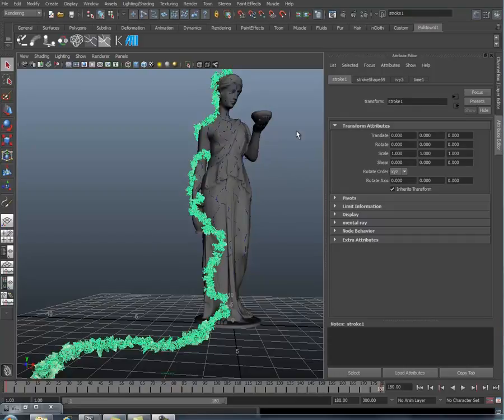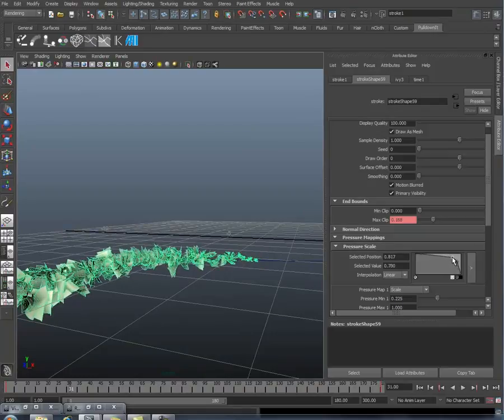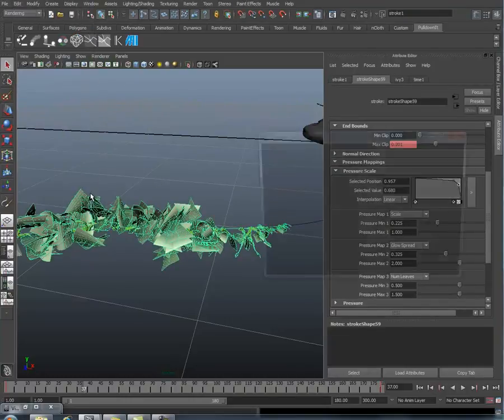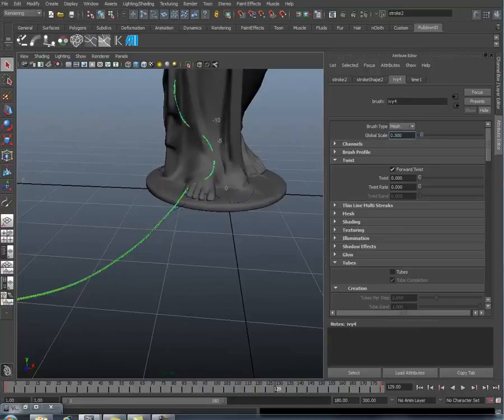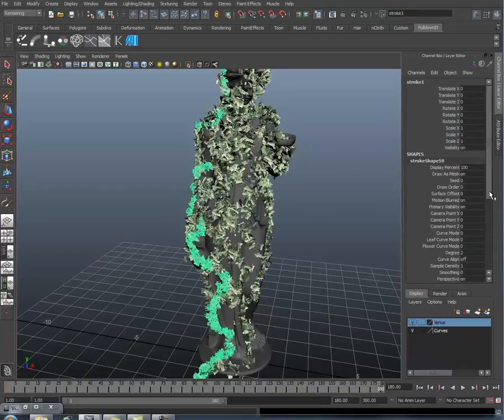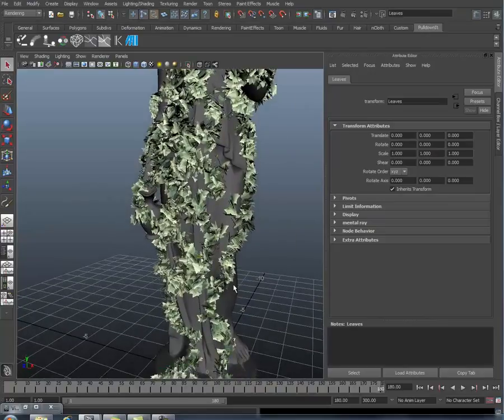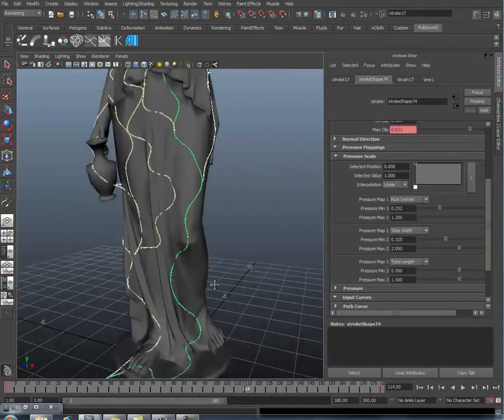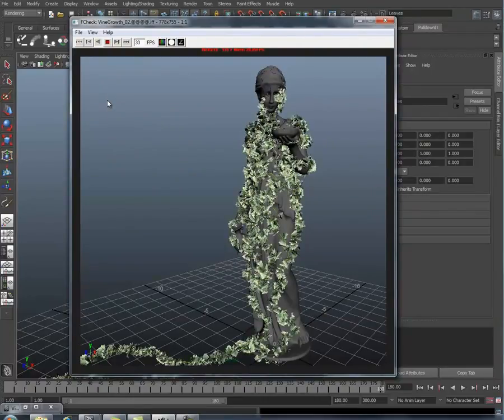مايا الطلاء آثار البرنامج التعليمي: تزايد الكروم المتحركة (الجزء 2)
في الجزء 2 نستخدم أوتوديسك مايا قوية الإجرائية آثار الطلاء أداة لخلق بعض مذهلة الرسوم المتحركة المتنامية الكروم حتى نموذج تمثال 3D.